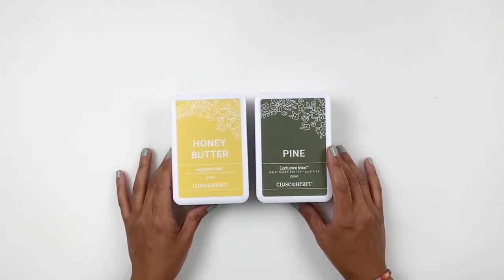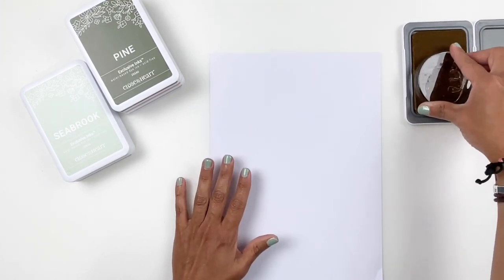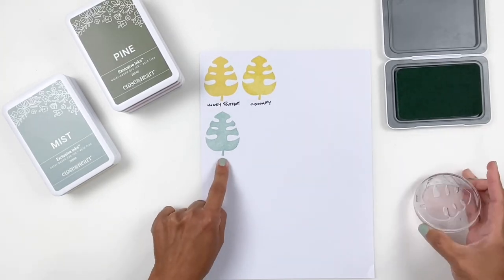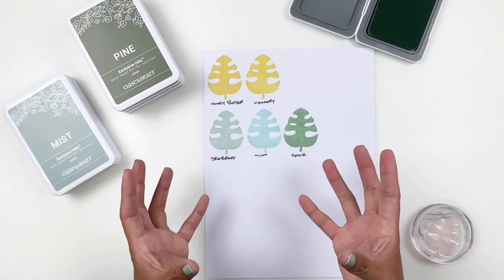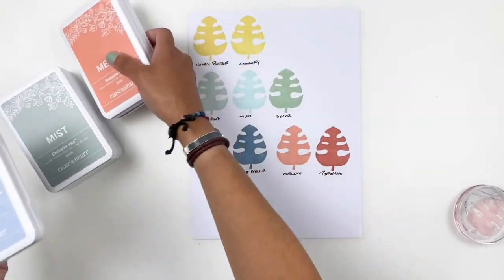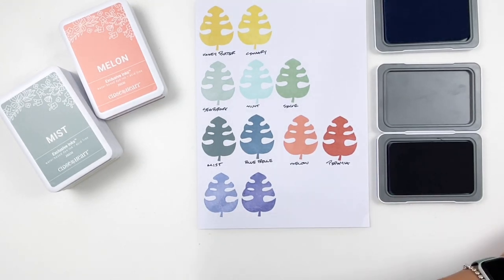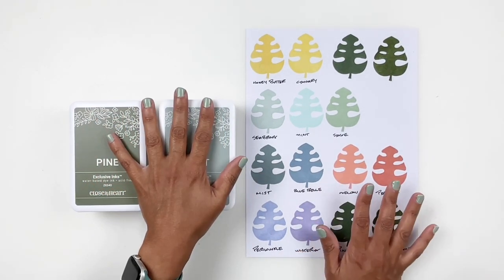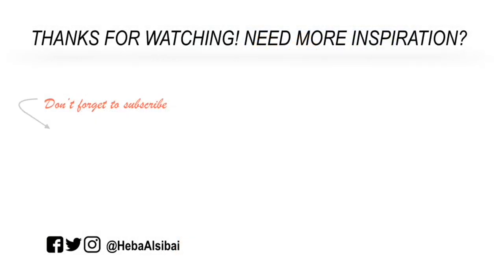Close To My Heart New Ink Pads 2022 | Swatching & Comparing CTMH Ink Pads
My Favorite Crafty Things (AMAZON Storefront) →

+ Stamp Block
+ Absorber Stamp Cleaner